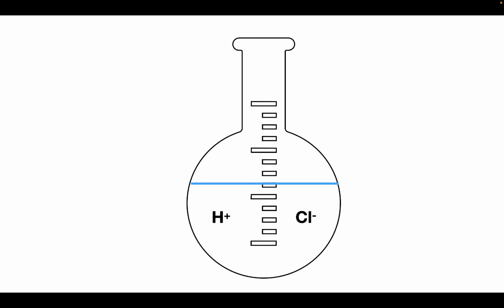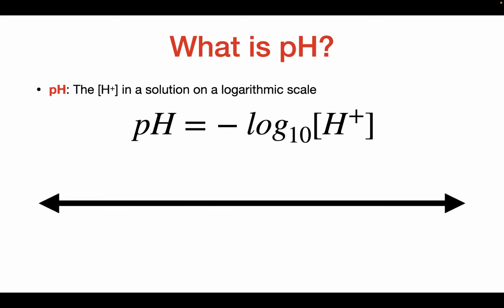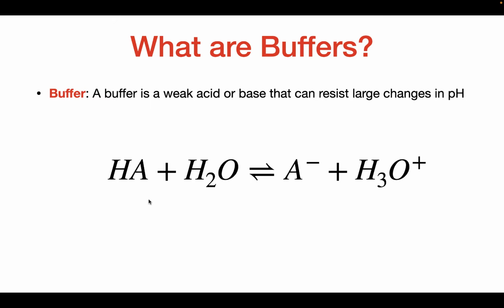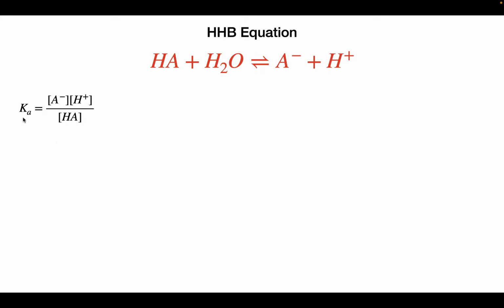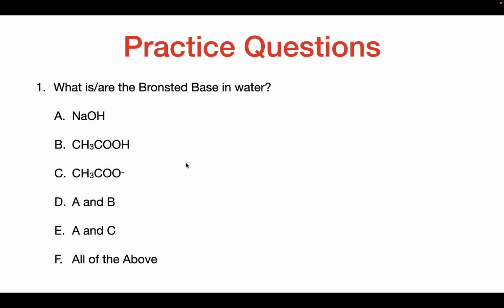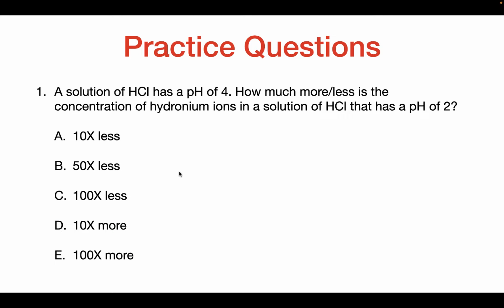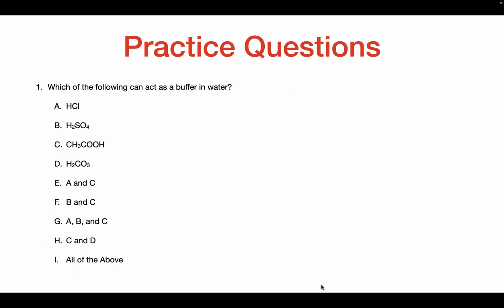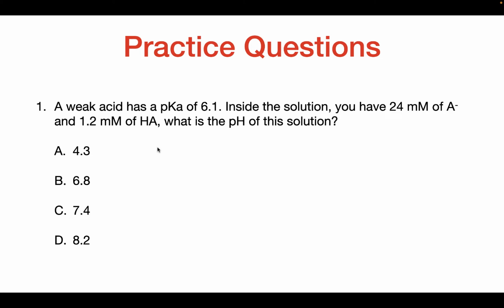Acid and Bases Review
In this video, we review some concepts of acids and bases.
Resources Used: This video is heavily based on a class lecture by Dr. Walter Boron at CWRU. The lecture was Chapter 28: Acid-Base Physiology in Boron and Boulpaep Medical Physiology 3rd Edition.